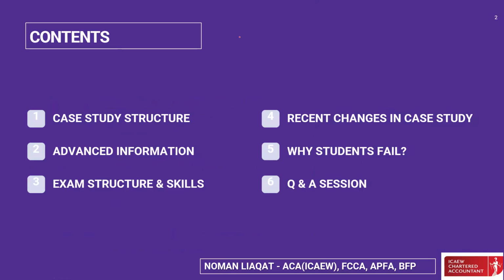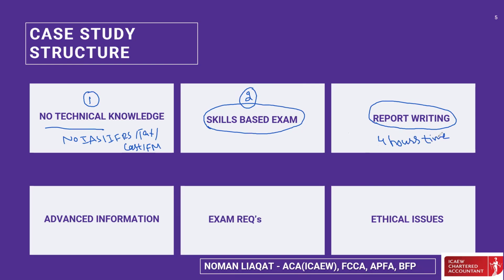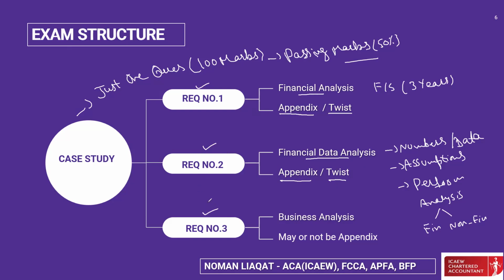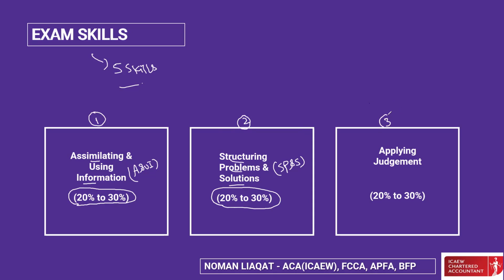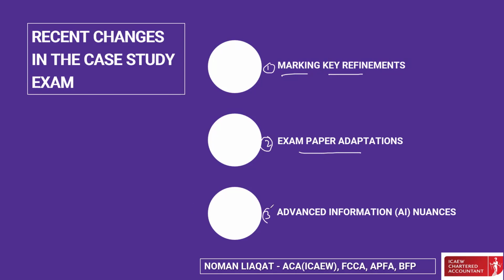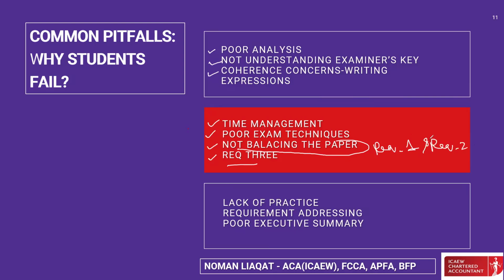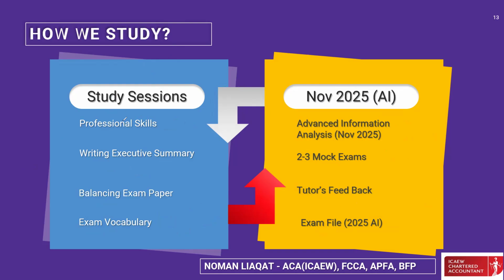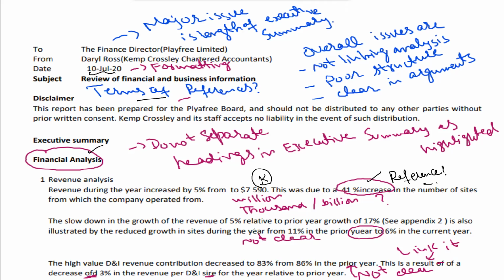ACA (ICAEW) Case Study Orientation November 2025 Exams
Crack the ICAEW Case Study Exam
Prepare to think like a business leader and deliver board-level recommendations in the ICAEW Case Study. Our sessions help you master time management, scenario analysis, and professional communication for the big day.

📚 What You’ll Learn:
• How to structure your 4-hour exam to maximize efficiency
• Turning data into insightful recommendations
• Professional report writing & executive summaries
• Handling unseen scenarios with confidence

💡 Why Join?
Learn from an experienced ICAEW tutor who will guide you through mock exams, real past papers, and interactive feedback sessions.

📅 Next Case Study Batch: Starting Soon